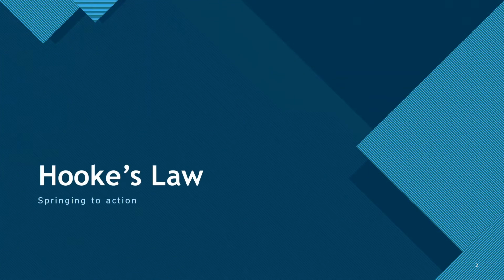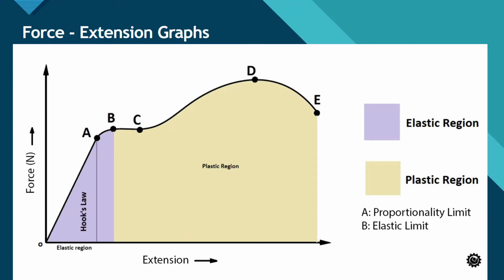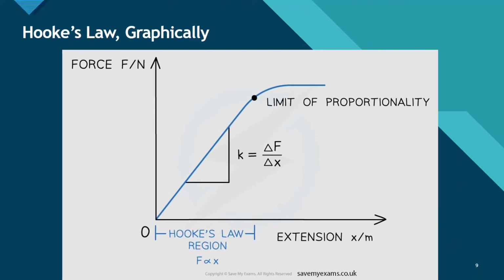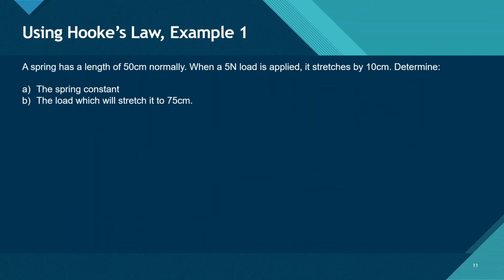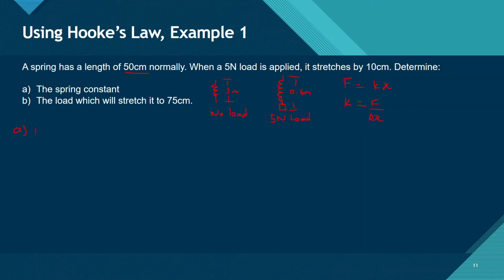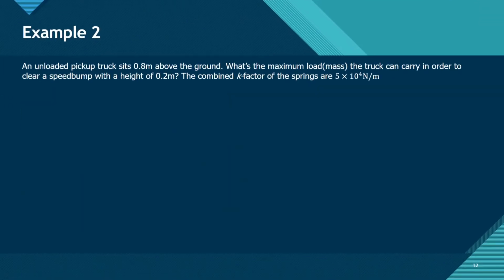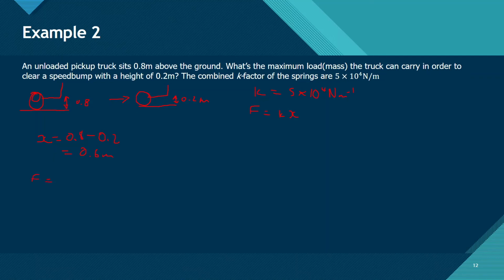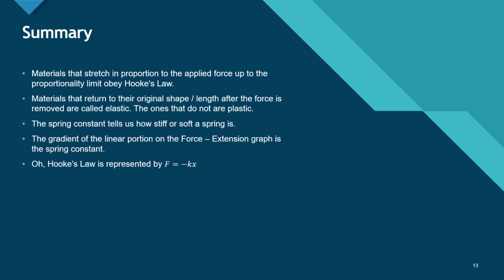CSEC Physics: Hooke's Law Crash Course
Reviewing Hooke's Law, Elasticity, Plasticity, Spring Constants, Graphs and that sort.